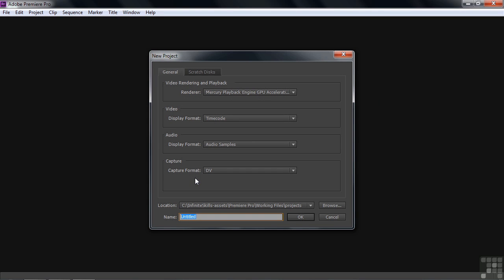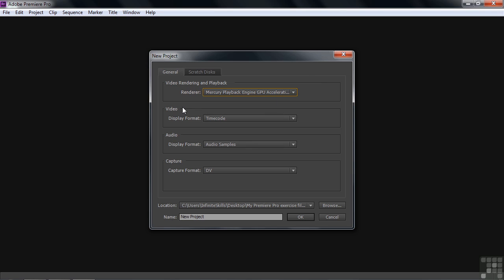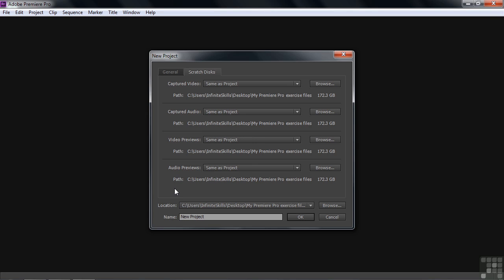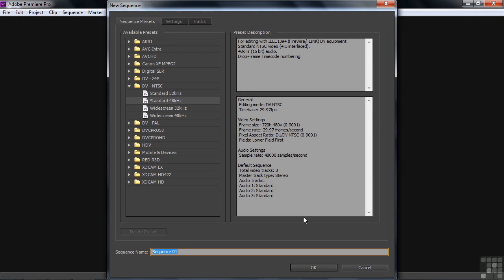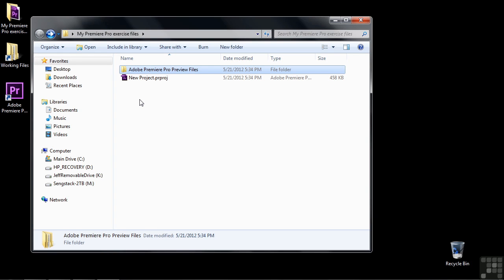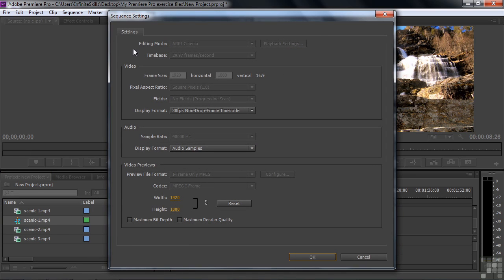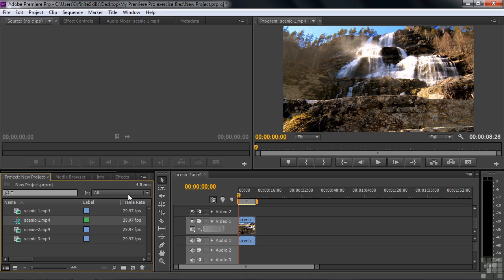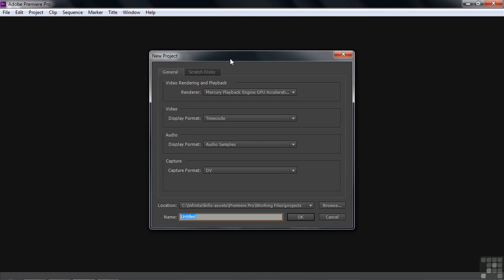0302 Starting Or Opening A Project